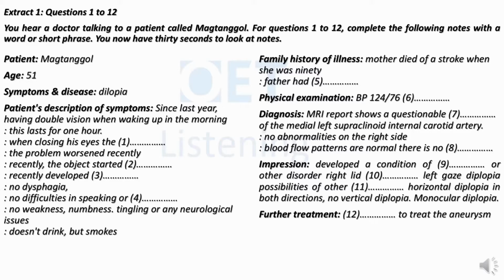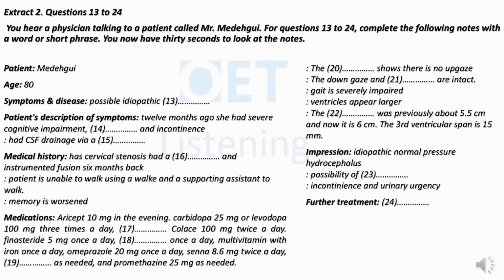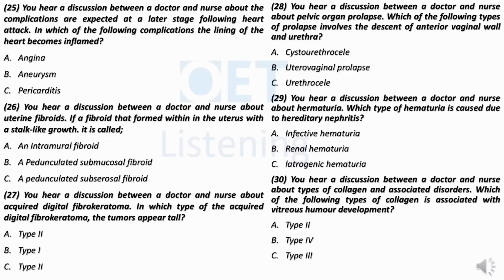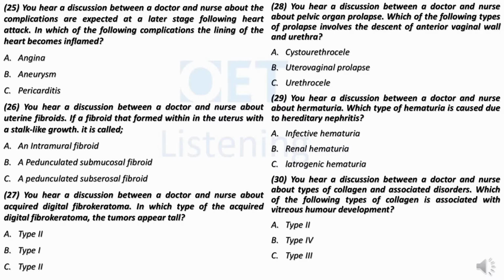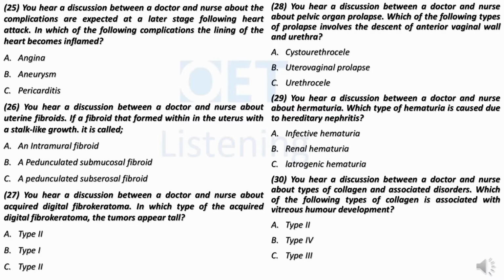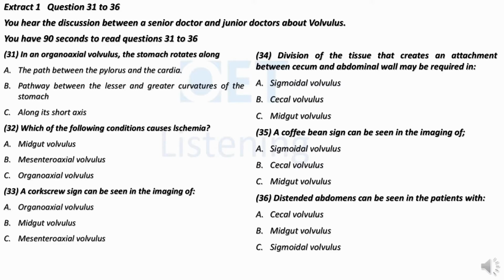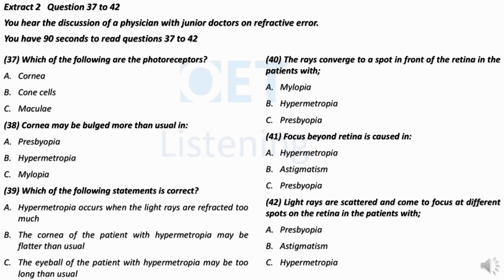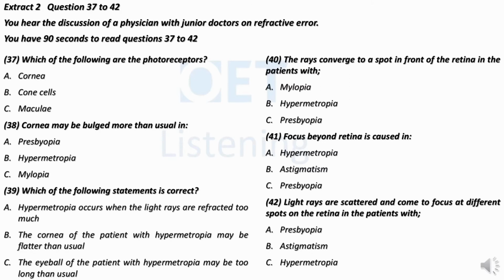OET Listening TEST 31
For inquiries of Online Face-To-Face Interactive IELTS , OET & Spoken English classes, leave  a WhatsApp message on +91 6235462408.

Follow the official account of 'Manglish World Online Academy ' on Instagram for regular updates of online classes